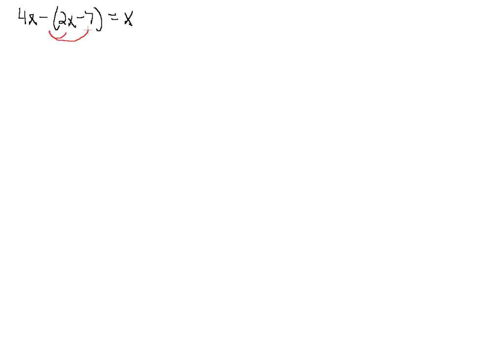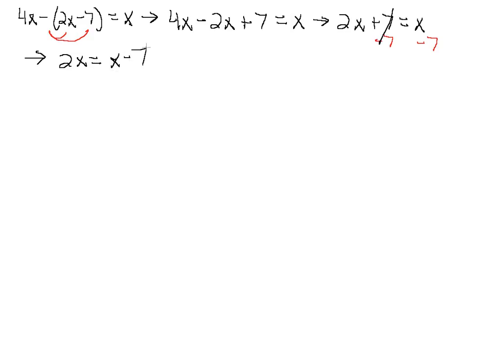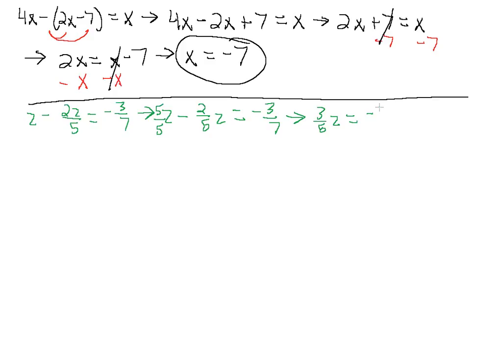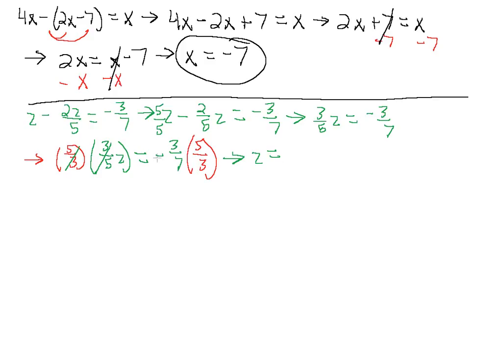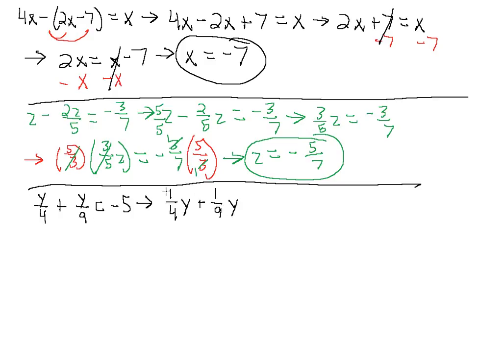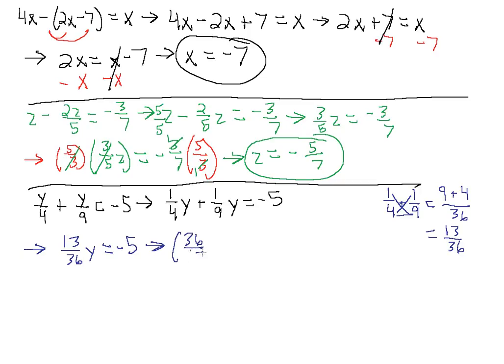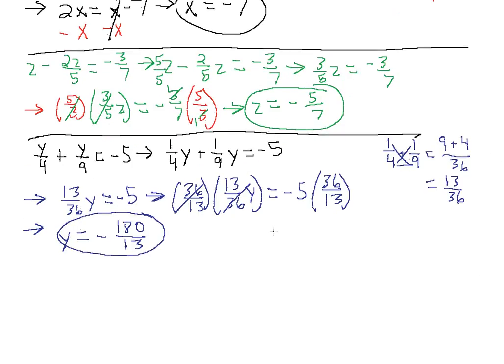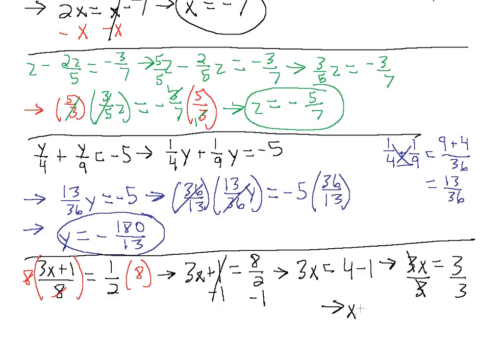29 Solving Multi Step Equations, pt 3